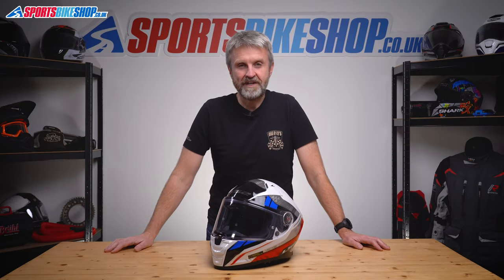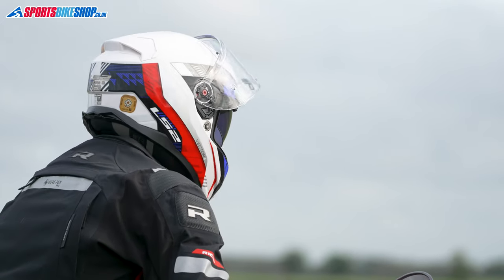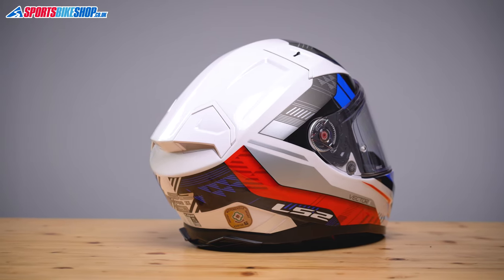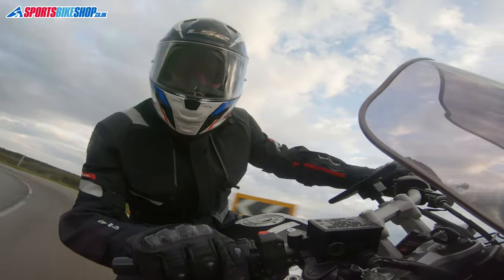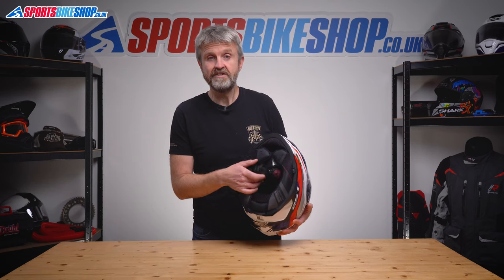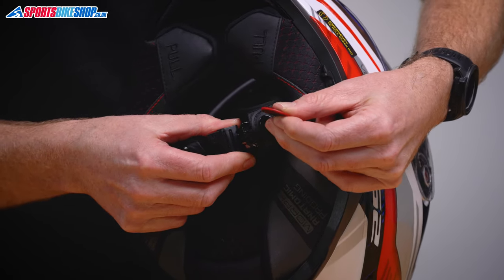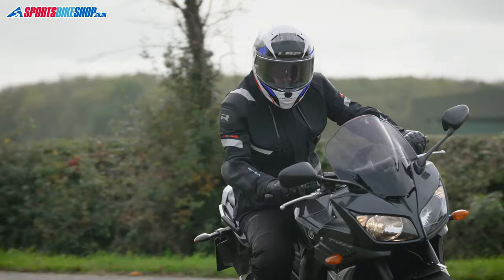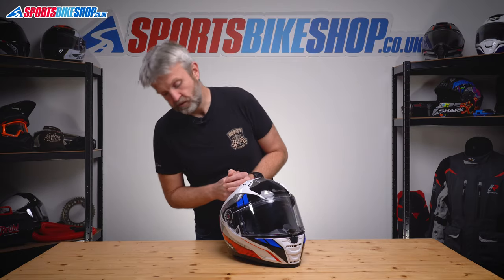LS2 Vector II motorcycle helmet review - Sportsbikeshop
The list of lids to meet the new 22.06 safety tests grows by one more with the arrival of LS2’s Vector II. Good spec, relatively low price. Find out more here.